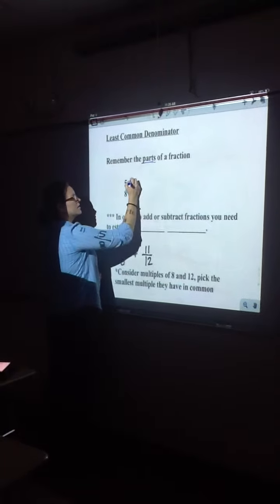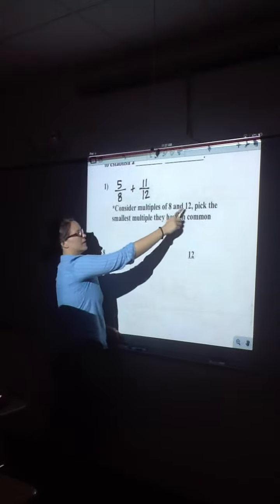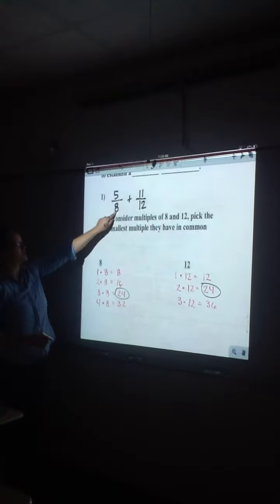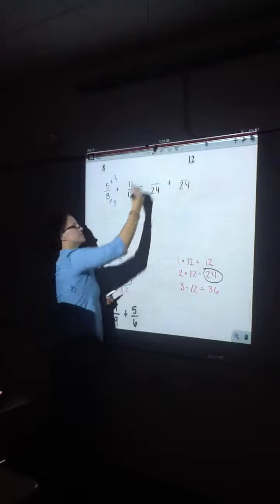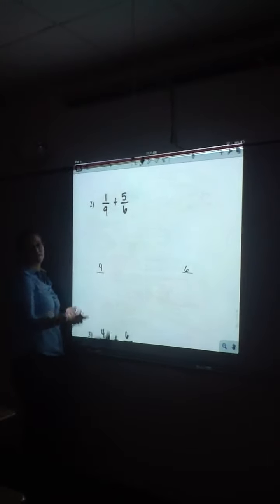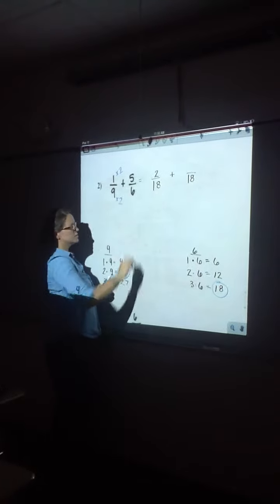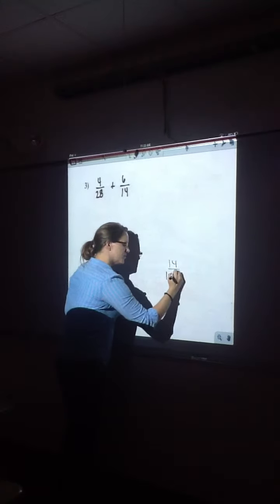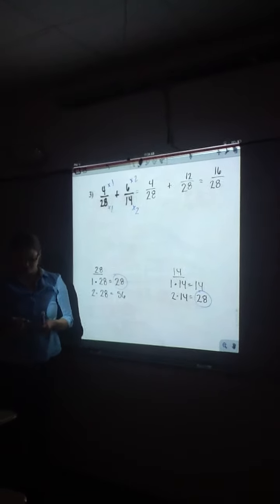7/1 Rational Numbers - #2 Video Least Common Denominator